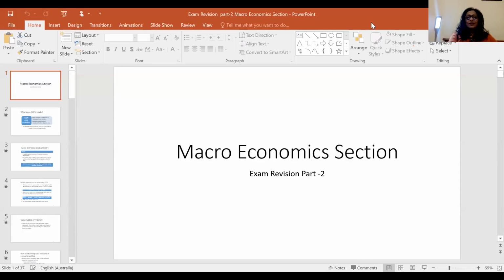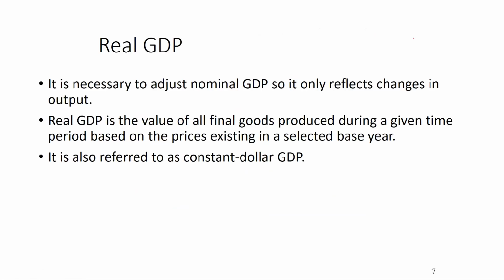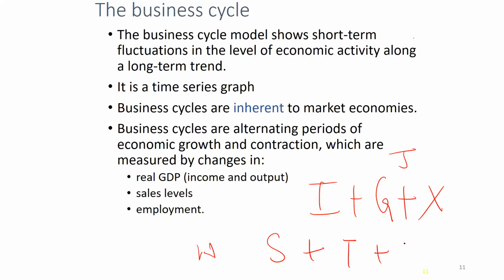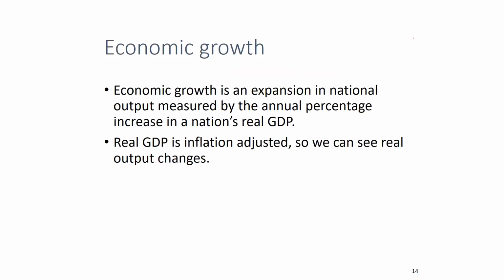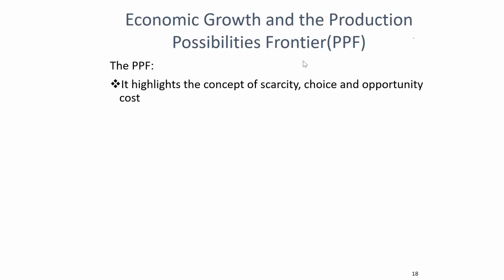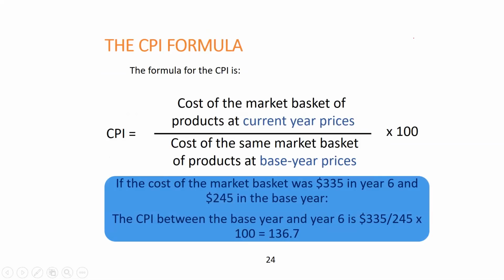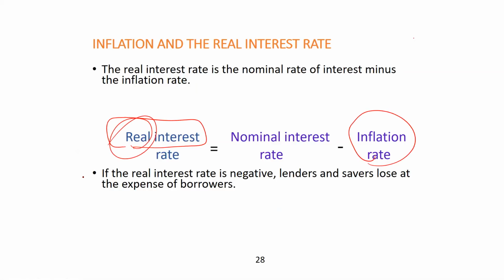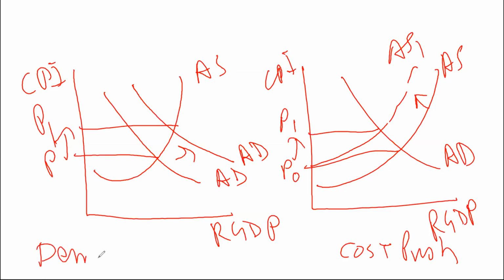REVISION 2 (MACRO-BASICS)